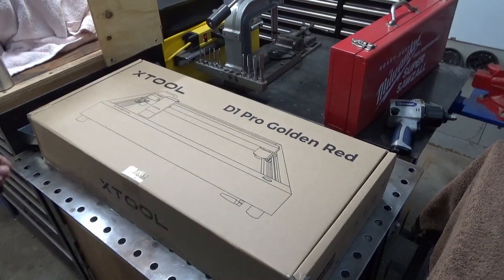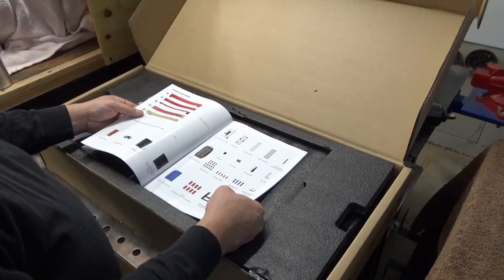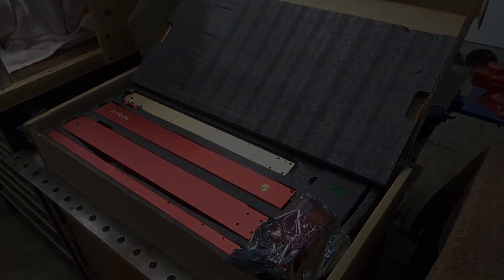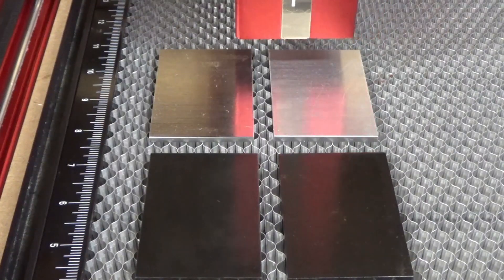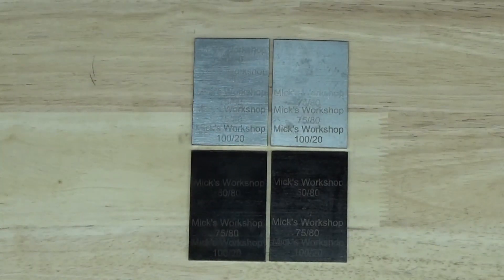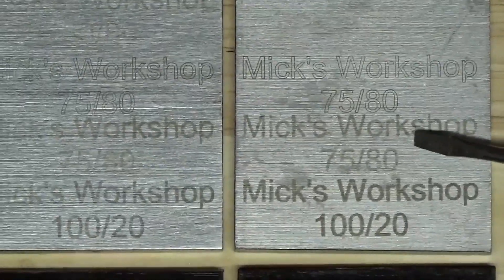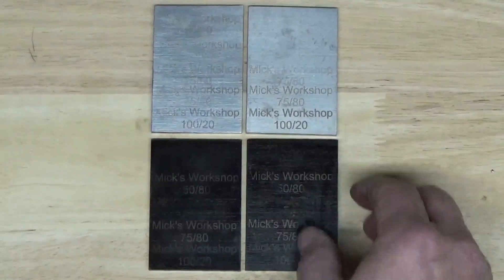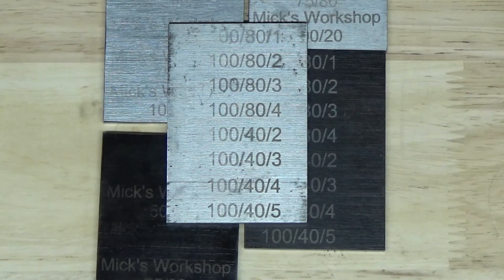xTool Infrared Laser Engraver Test on Steel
Testing out various engraving settings on mild steel.  Four steel coupons, including polished and chemical blued are engraved with various settings to determine what works best using the infrared laser from xTool.